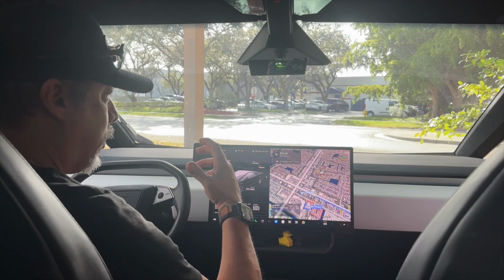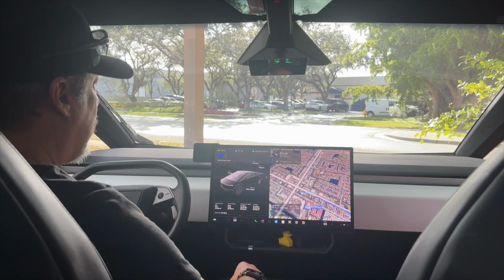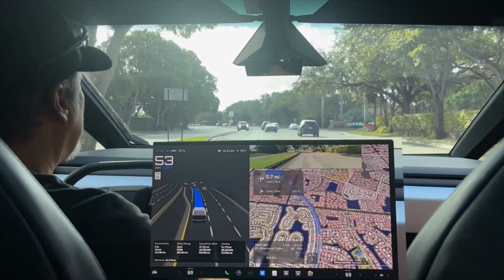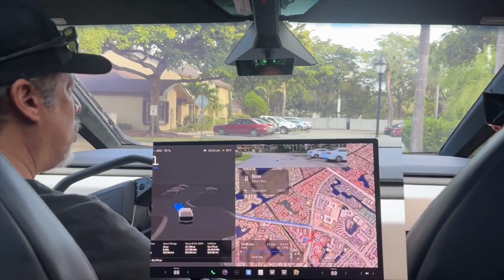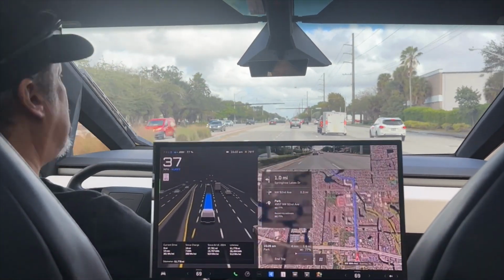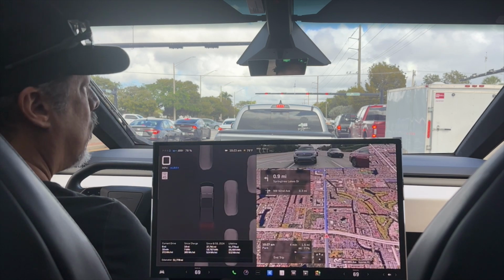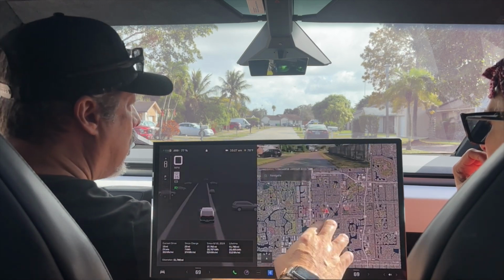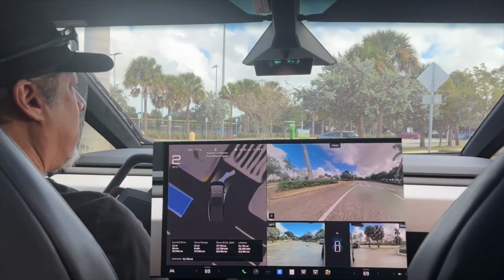New FSD v13.2.1 with Cybertruck Navigation Problem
After the Post Office run, we went out for another drive. This one is to test one area suggested by one of you, where FSD v12 had a problem braking hard at an emergency intermittent yellow by a firehouse.

Then we routed back to the park where we started the post office drive, but the navigation sent the car to a community with no access to the final destination. Then we re-routed and reached the park, but this time the car failed to park although now the parking lot was almost empty.

Fruble Camper Kit Discounts for Model Y and Rivian (Cybertruck soon)

If you haven't seen how I sprayed my previous Model 3, with color shifting pearls, check it out

Here's a walkthrough on how to harness the 12v adapter to power your phone with fast charging current on your Model 3 (with the original console 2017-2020), check out this video:

If you would like to get great deals on Tesla Bros merchandise, and don't forget to use my coupon code "Teslatino15" upon checkout, for an additional discount on your TesBros shopping cart total.